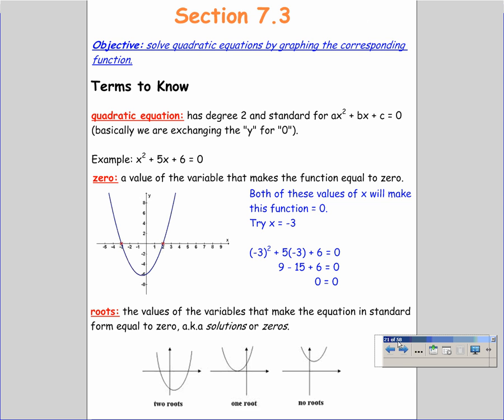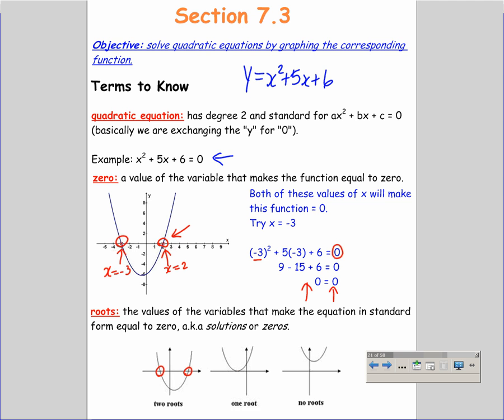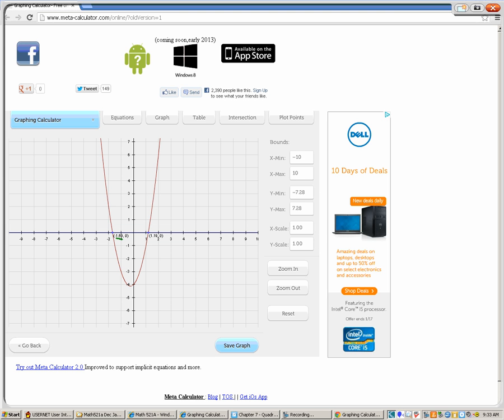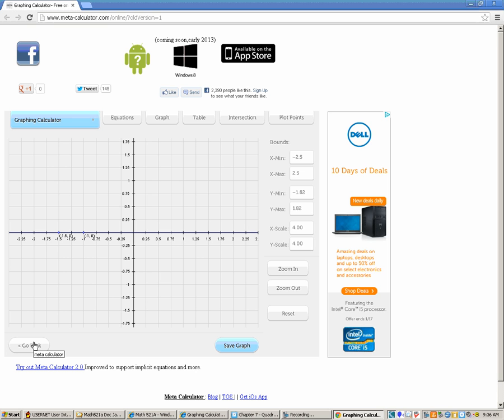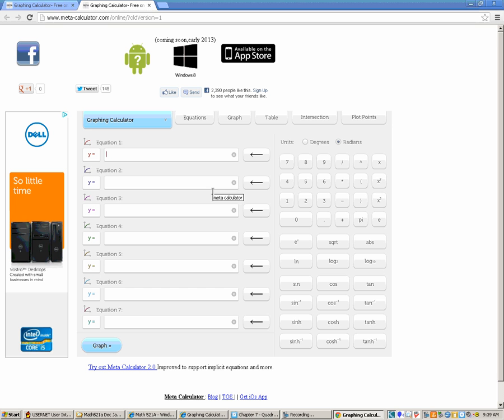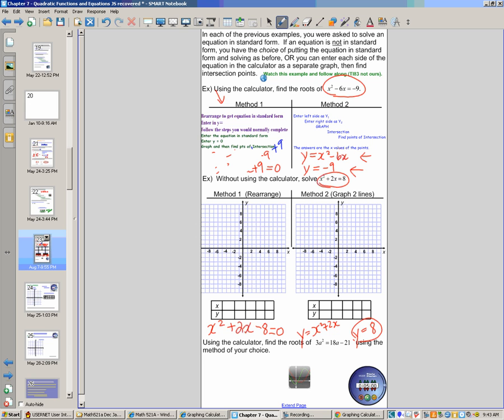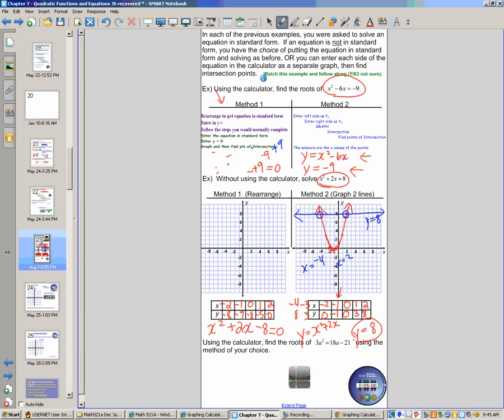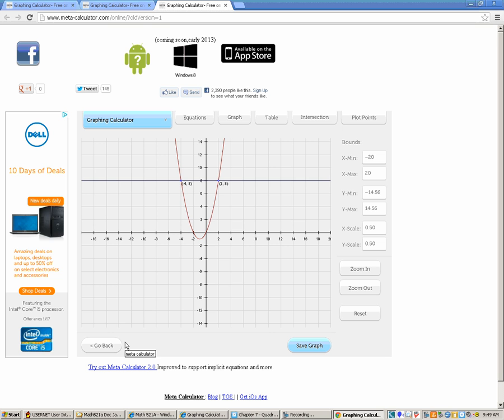ch7.3 Finding Roots (X Intercepts or Zeros)